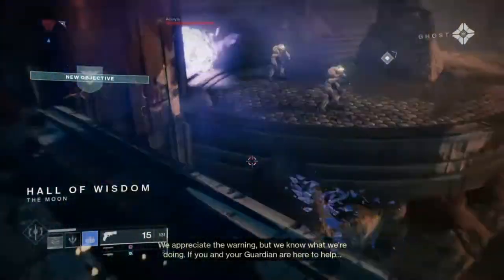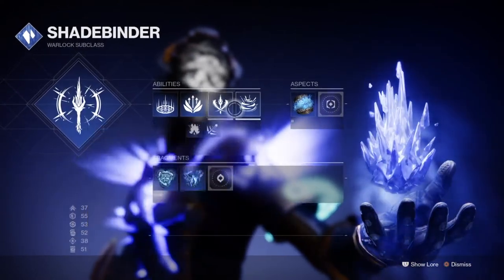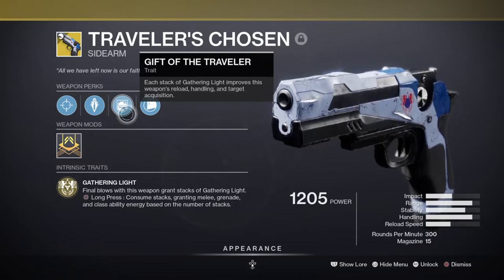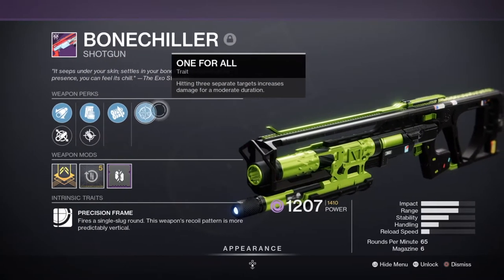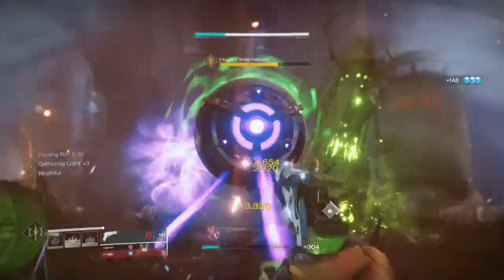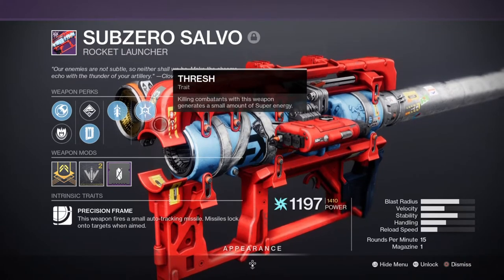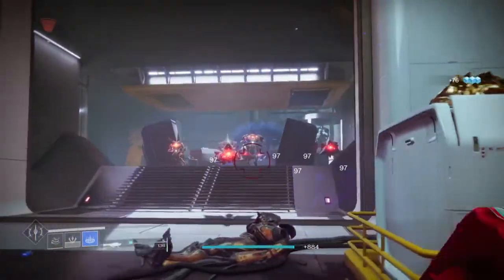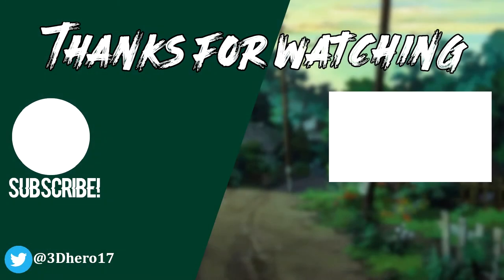Eye Of Another World & Traveler's Chosen!? (UNLIMTED ABILITIES COMBO) Warlock PvE Build - Destiny 2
So here's a little build that no one is talking about. Eye of another world, Traveler's chosen, Surprise attack mod, shadebinder and whisper of fissures can create a pretty hefty and unique build with great ability cooldown and even more great passive playstyle.

It can be adopted to any other subclass in game and has great utility for covering all aspects of your build without needing to sacrifice much.

00:00 Intro
01:23 Subclass Breakdown
03:00 Weapons Setup & Perks
06:23 Stats
07:10 Armour & Exotic
07:33 Mods Breakdown
08:10 Build Breakdown & Pros + Cons.

Enjoy :D